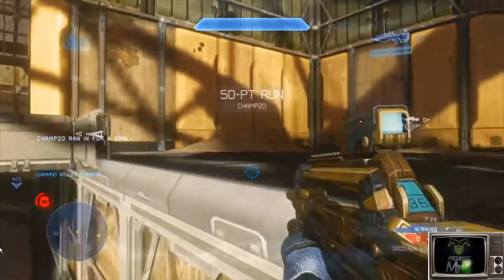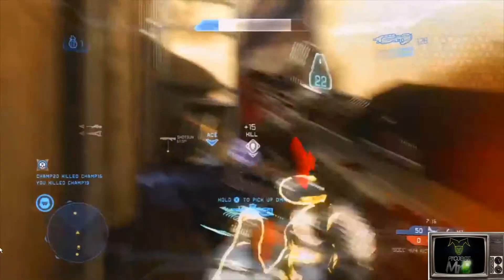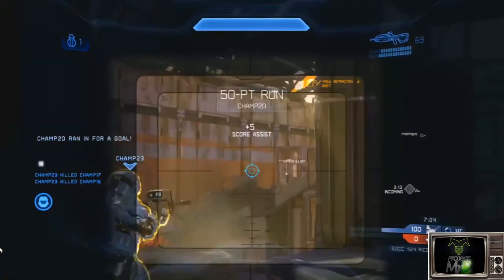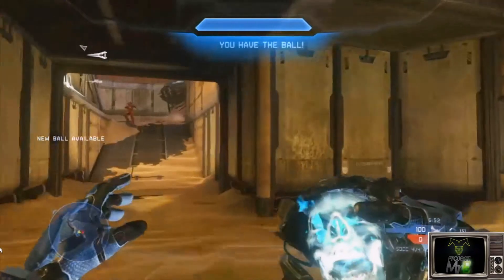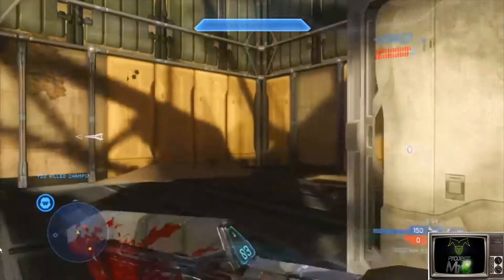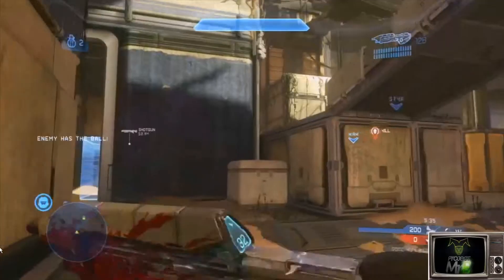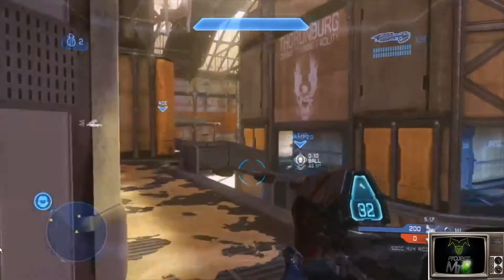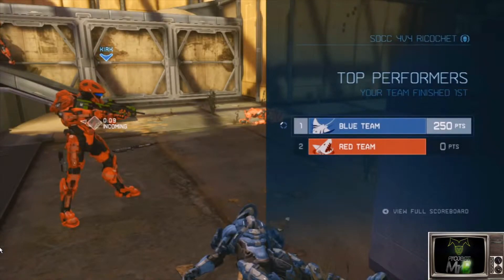Halo 4 SDCC Day 1 ::: Ricochet on Pittfall ::: LMAO vs Unknown : Game 5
Project MrE  presents  the twitch stream  of the Halo 4 tournament held at ComiCon San Diego, In this video we have LMAO vs Unknown  on Ricochet ( the 5th match of the day1 stream)
Pittfall is a  remake for the Pit and  is part of the upcoming dlc pack called Championship Bundle.
Day 1 focuses on a new gametype called Ricochet.In this tournament the rules are system the two teams with the longest winning streak will face each other in the final.